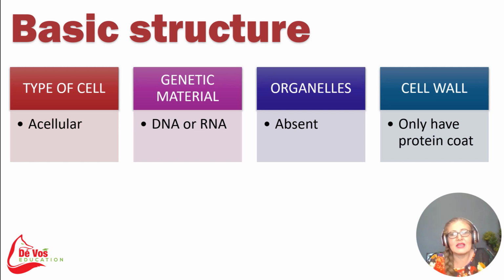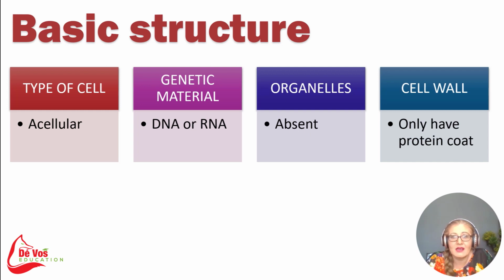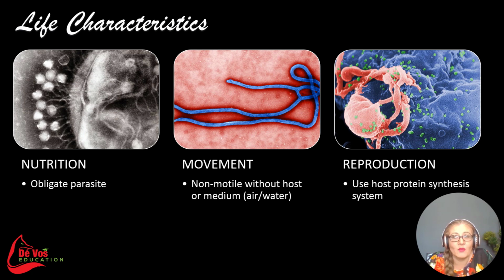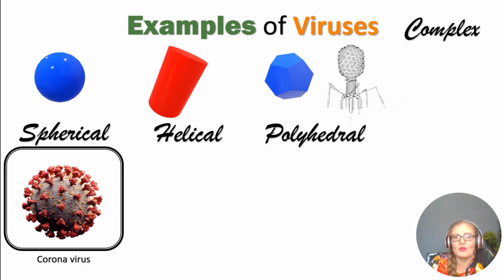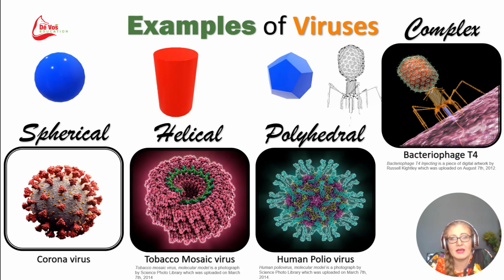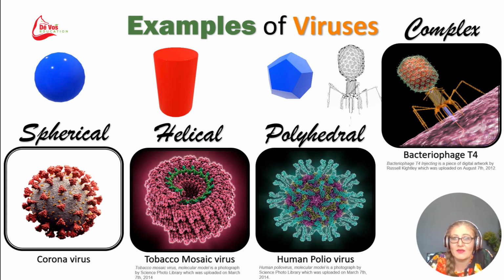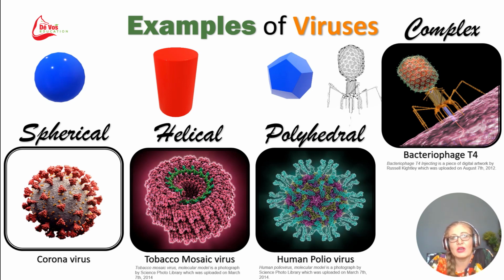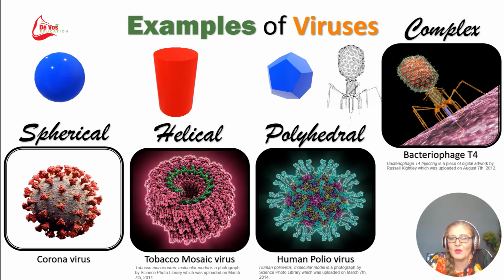Viruses| Biology Basics NCERT & CAPS Compliant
Dive into the microscopic universe with our NCERT & CAPS compliant video on the Introduction to Viruses! 🦠🔍 Explore the fundamentals of virology, understand viral structures, and unravel their impact on living organisms. 🌐📚 Perfect for students and biology enthusiasts seeking a comprehensive introduction.

De Vos Education videos aim to make content colourful and clear to understand. The videos are based on the CAPS syllabus in South Africa with some extensions and expansion into other syllabi around the world.

Images used in the videos are listed as free to use/no attribution required on the date of publication from the Pixabay library